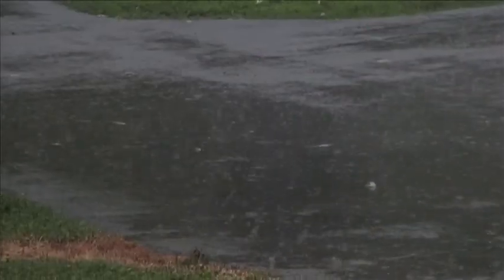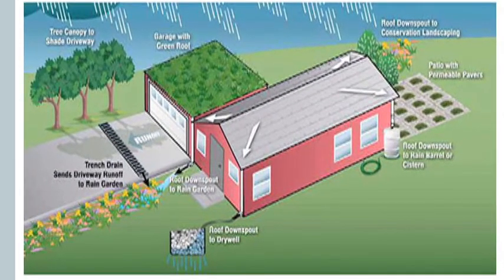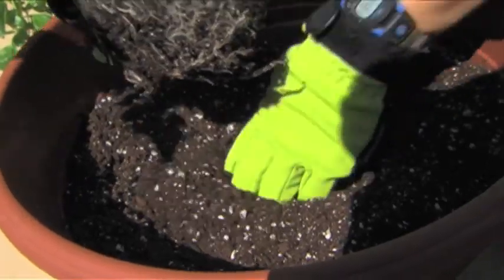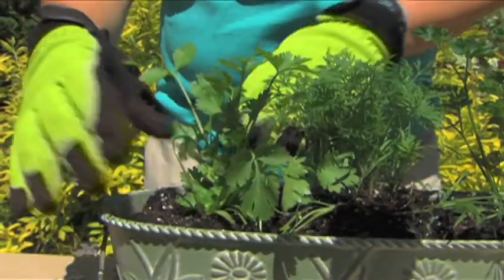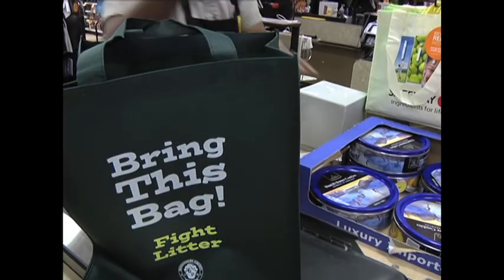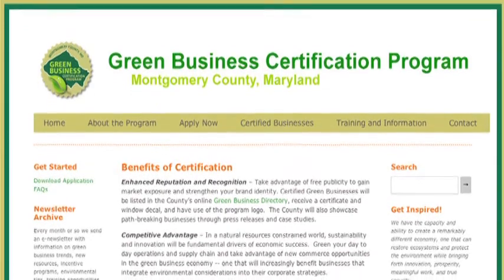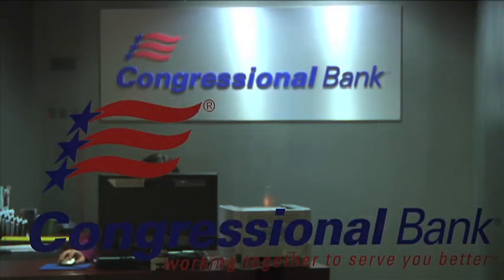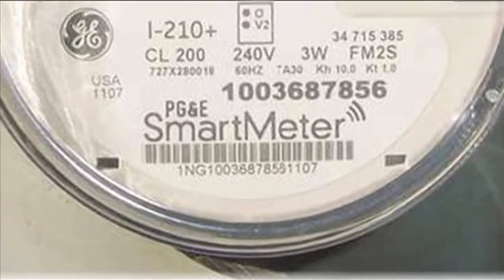My Green Montgomery 2